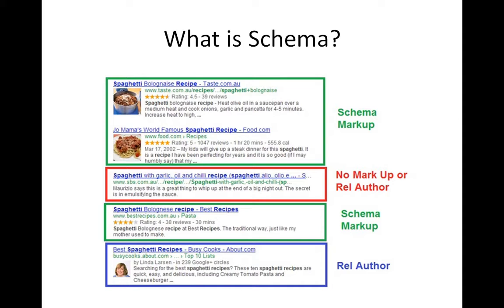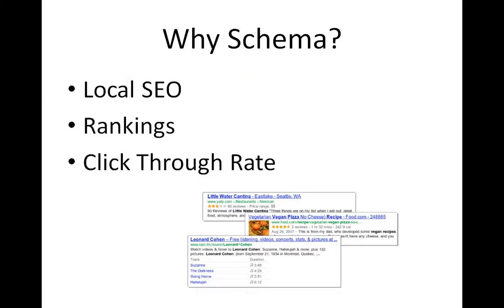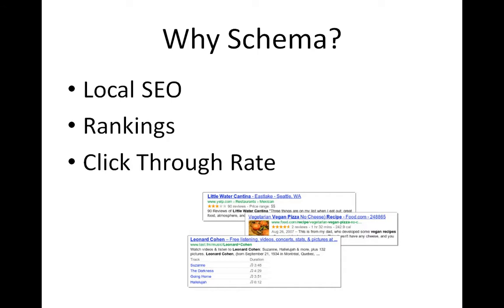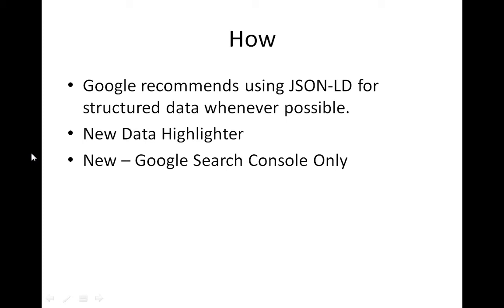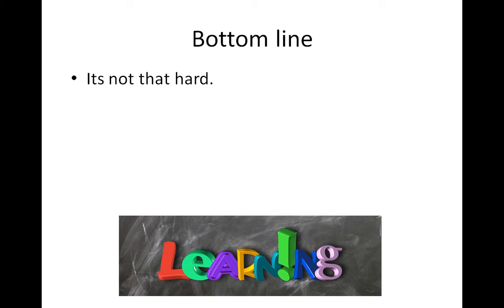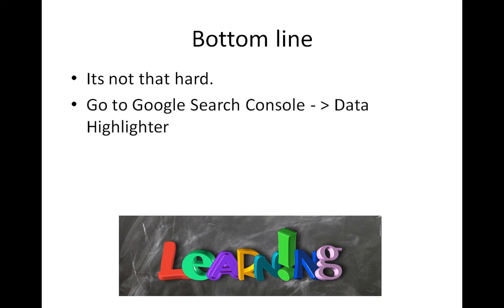Schema Structured Data Highlighter Google Tutorial (Advanced SEO Tips 2018)